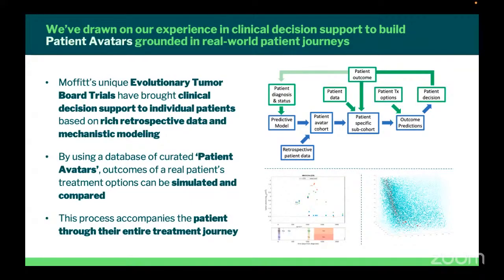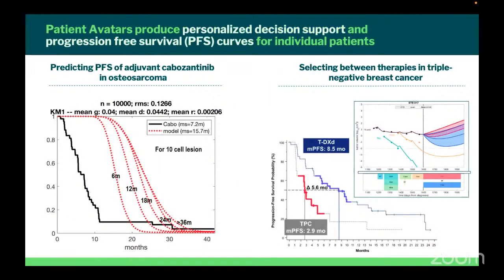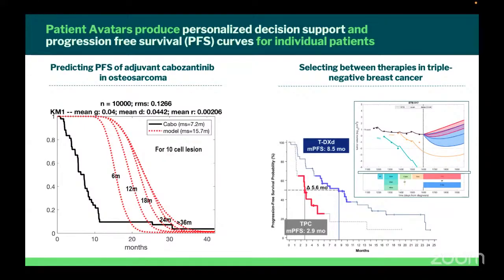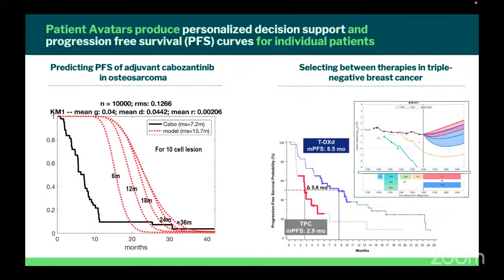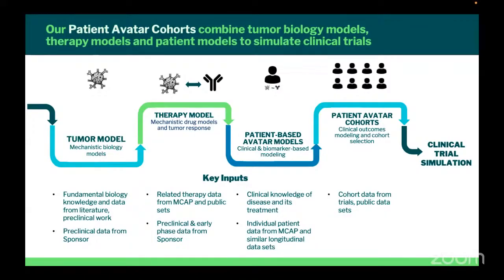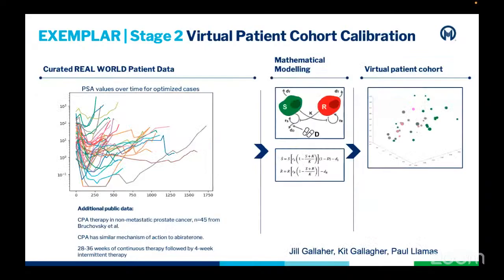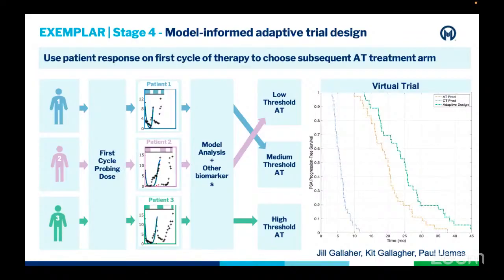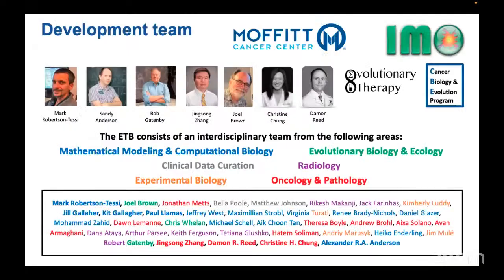Mark Robertson-Tessi: "Applications of evolutionary therapy for individual patient care"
Virtual trials 1:
Mark Robertson-Tessi: "Applications of evolutionary therapy for individual patient care and clinical trial design"